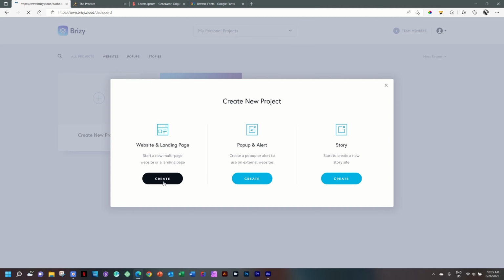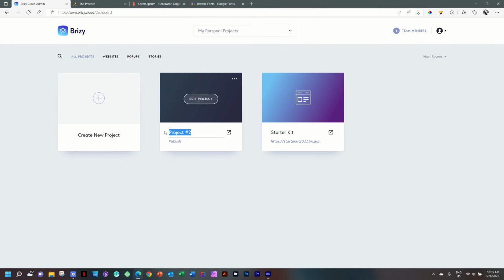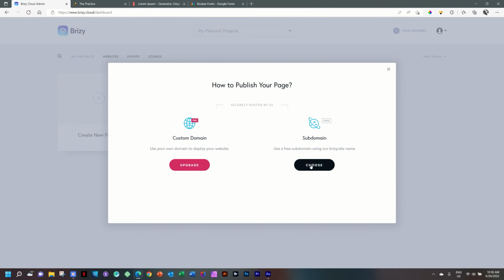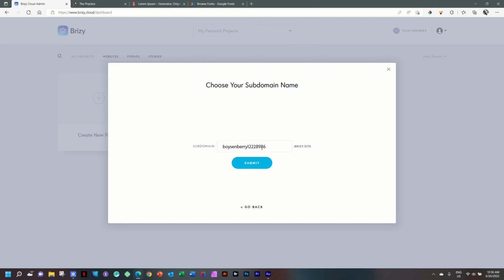Create Your Next Website for FREE | Brizy Cloud 2022, Starter Kit 47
Let's create another website to understand how easy it is to create unlimited websites with the brizy.site extension.